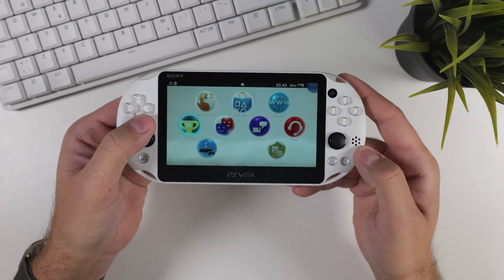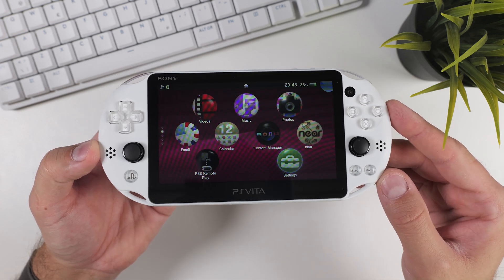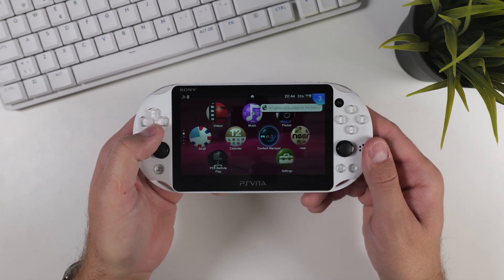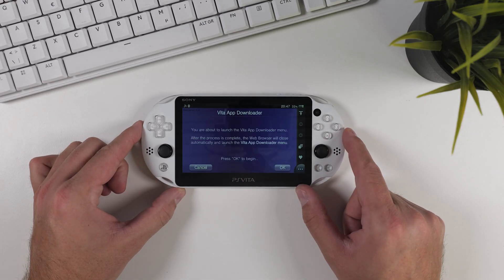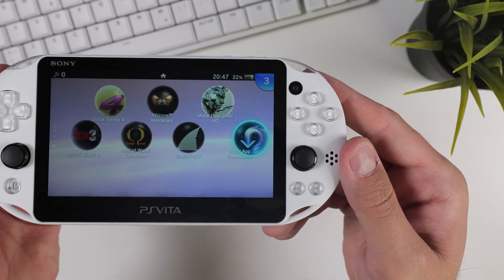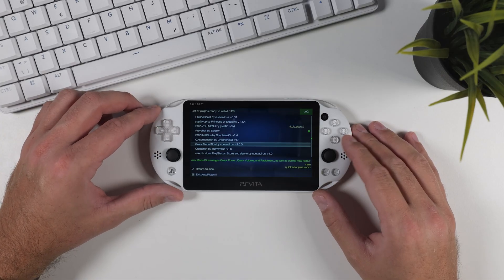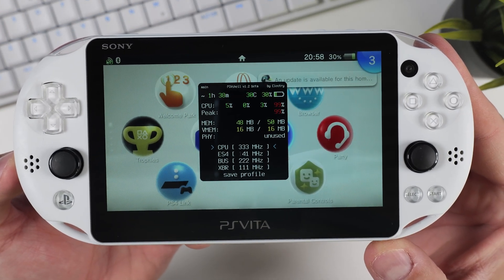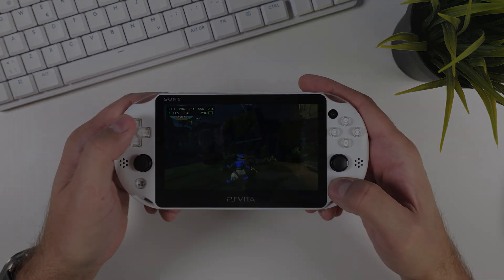Boost Your Hacked PS Vita! Install Plugins, Homebrew, & Swap X/O Buttons * EASY *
In this video, I’ll show you how to customize your Japanese PS Vita by swapping the X and O button functions and installing plugins to enhance your experience! Whether you want to boost performance with an overclocking tool or explore other plugins to improve your gameplay, this guide has you covered.

0:00 Intro
1:00 How to Swap X & O Buttons on PS Vita (HENkaku)
2:01 How to Install AutoPlugin II (PS Vita Browser)
3:53 How to Install Plugins
4:48 PSVShell (Overclock PS Vita!)